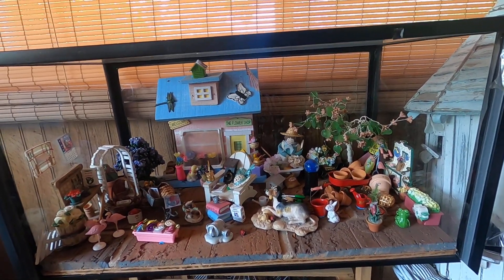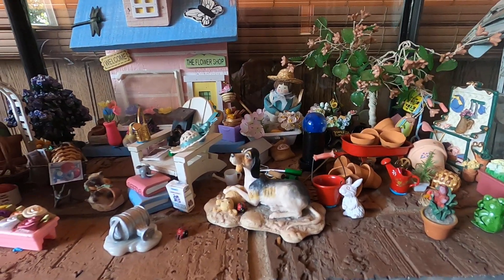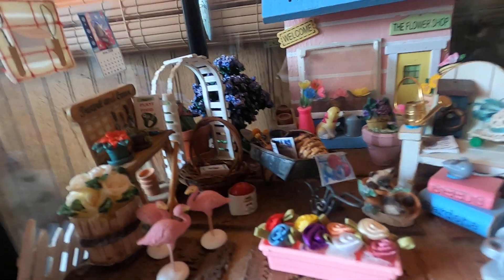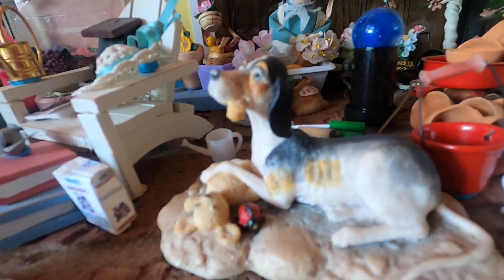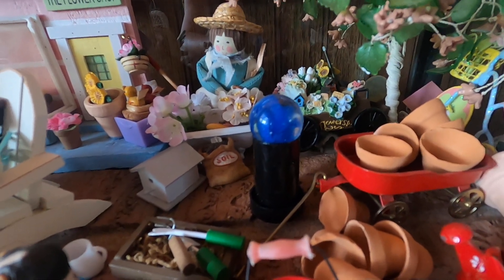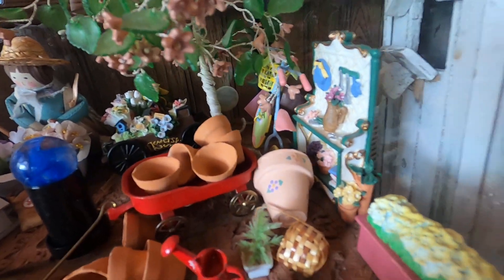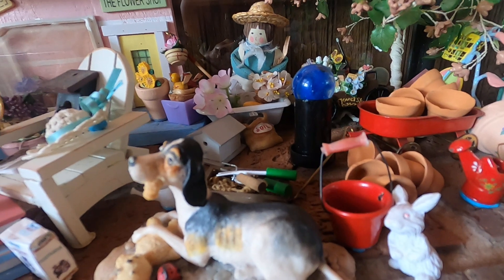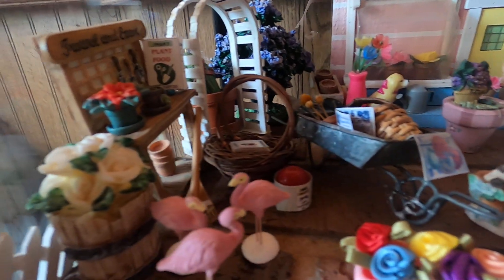Garden Center in miniature/doll house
This is my Garden Center in miniature.  I bought the building at a thrift sale.  The bricks were framed.  I took them apart for the ground.  I made the gazing ball from a marble and a perfume container.  The great dog came from a rummage sale. The other items came from thrift stores.  I have many.